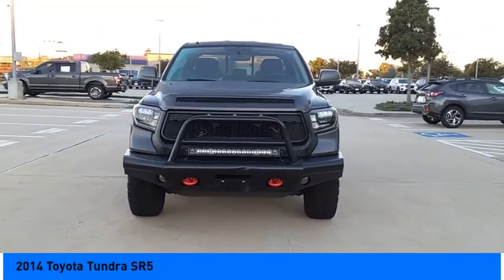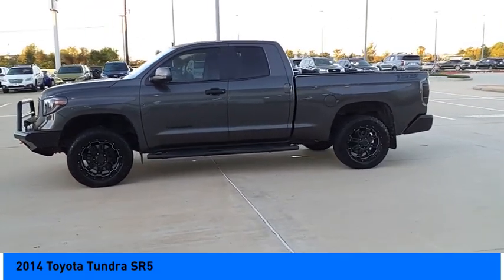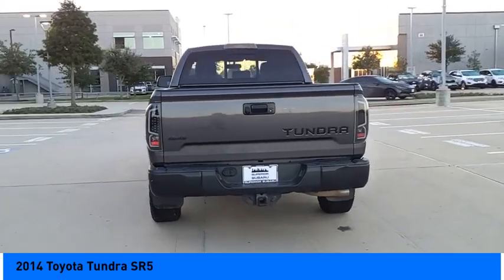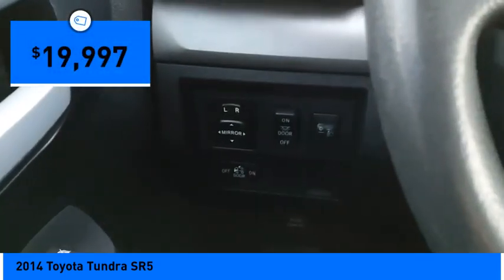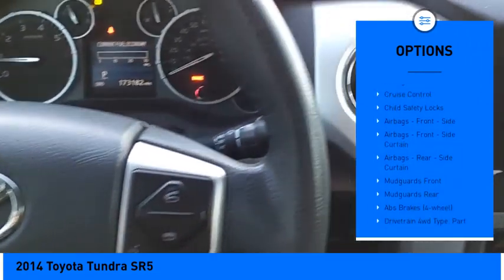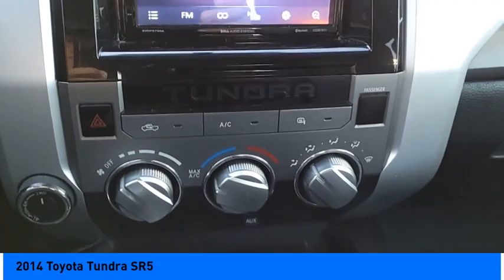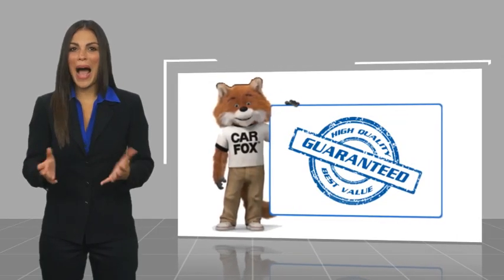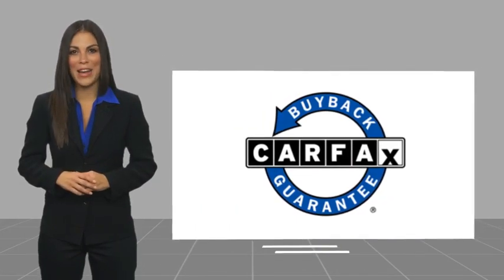2014 Toyota Tundra Jersey Village TX S7963A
2014 Toyota Tundra SR5

Grab a great deal on this charming 2014 Toyota Tundra SR5 while we have it. Spacious yet easy to maneuver, its tremendous 6-Speed Automatic Electronic with Overdrive and its strong 5.7L 8-Cylinder SMPI DOHC engine have lots of personality for a bargain price. It comes equipped with these options:brbrLocal Trade, Aluminum Alloy Wheels, Backup Camera, Bluetooth, 4WD, Graphite Cloth, ABS brakes, Electronic Stability Control, Heated door mirrors, Illuminated entry, Low tire pressure warning, Remote keyless entry, Traction control. Clean CARFAX.brbrbrAwards:br * 2014 KBB.com Best Resale Value AwardsbrbrYouve done your research to find just the right vehicle youve been searching for, so call us at or stop by Superior Subaru of Houston at 17100 Northwest Freeway Jersey Village, TX 77040 soon to test drive this attractive Toyota Tundra. Superior Subaru of Houston is located in Jersey Village, Houston TX. Note: While every reasonable effort is made to ensure the accuracy of this data, we are not responsible for any errors or omissions contained on these pages. All prices are before any additional taxes, titling / registration fees. Prices valid on in store pickup only. Please verify any information in question with a dealership sales representative. See sales staff for details.